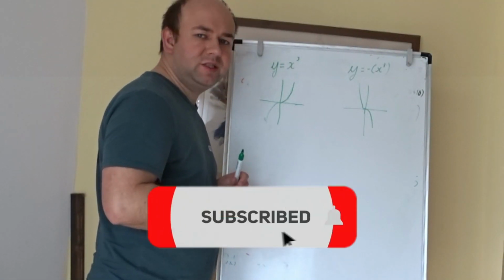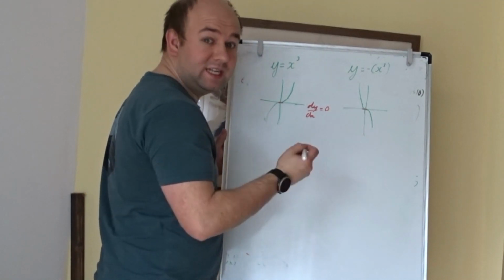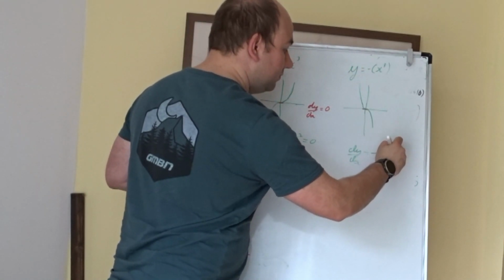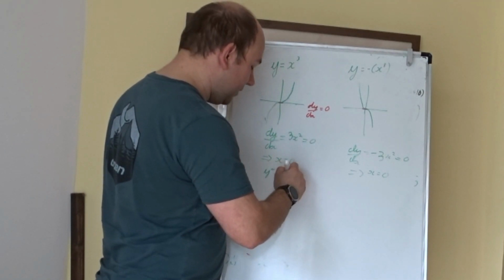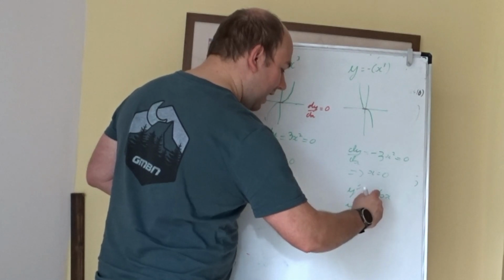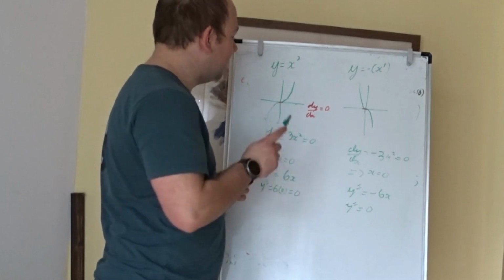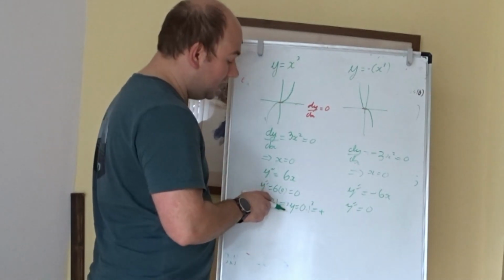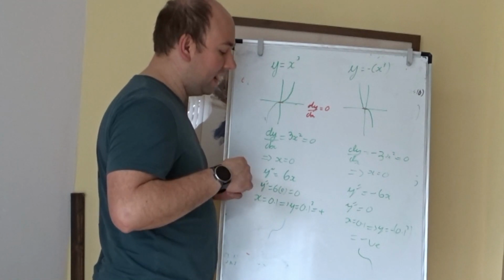Gradients Part 10: Differentiation to Find Inflection Points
Part 10 of a series on Gradients Differentiation to Find Inflections Points
In this video I look at the using  Differentiation to Find Inflections Turning Points a Functions. This series will cover parts of Key Stage 3, GCSE and A-Level maths courses.